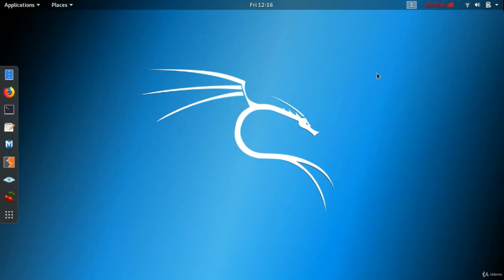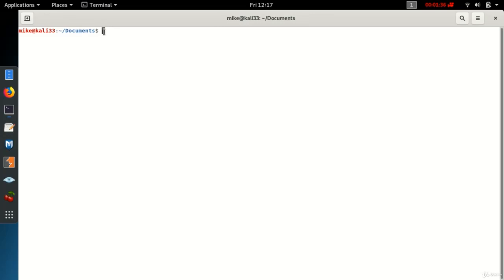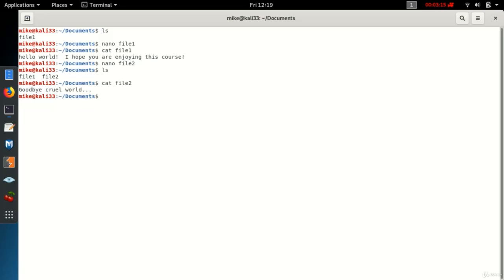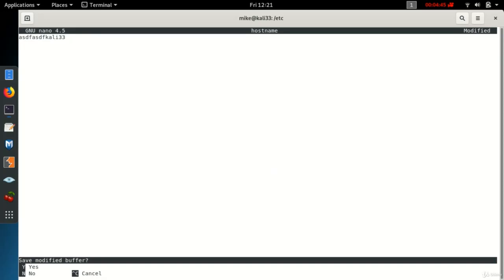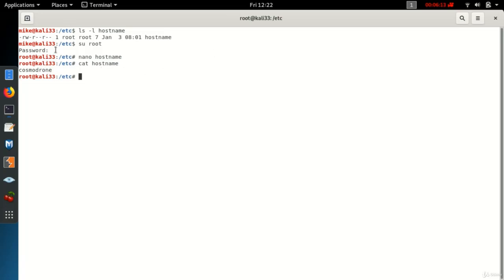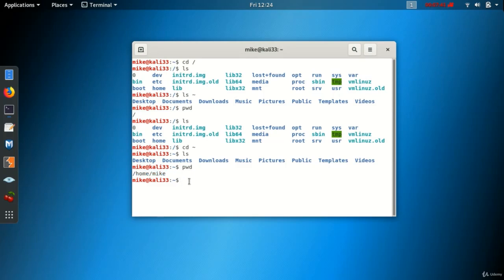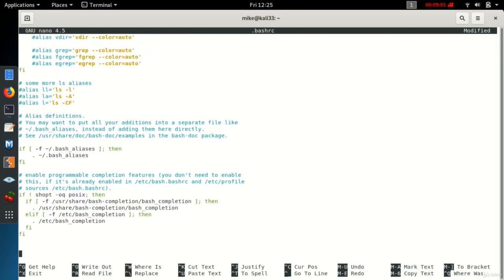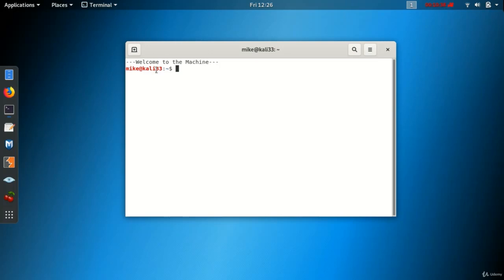Editing Files Within a Directory